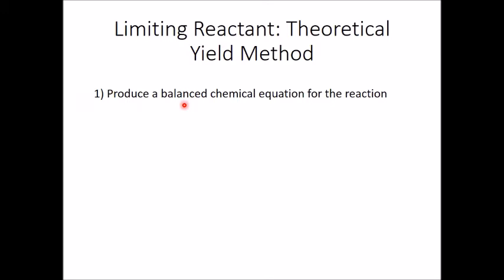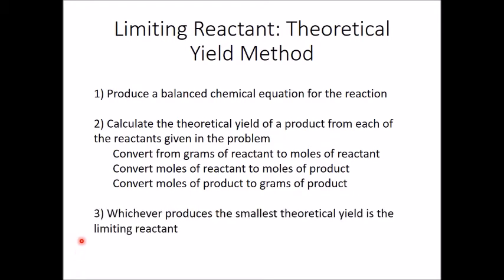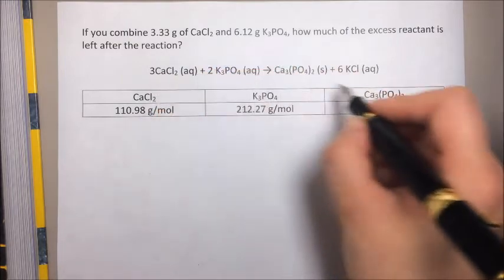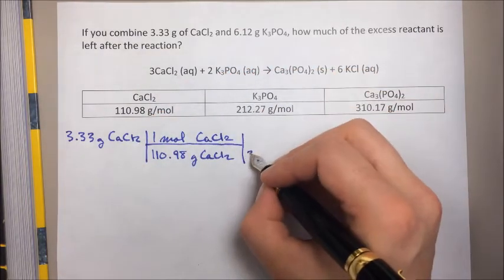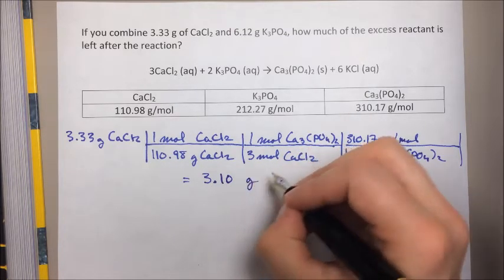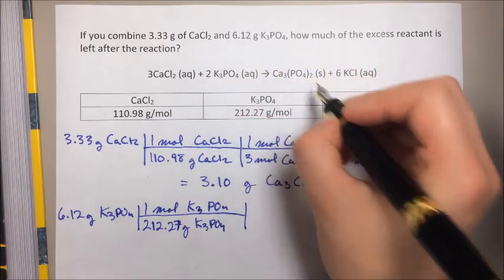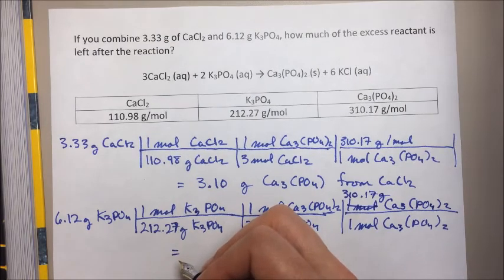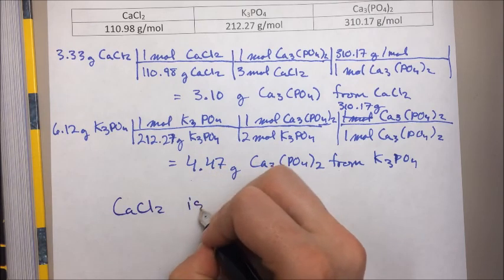Determining Limiting Reactant Using Theoretical Yield Method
How to determine a limiting reactant by calculating theoretical yields.  Includes both an overview of the method and a worked example.